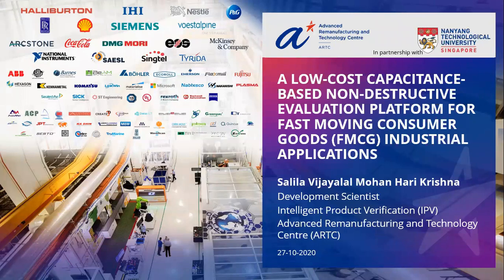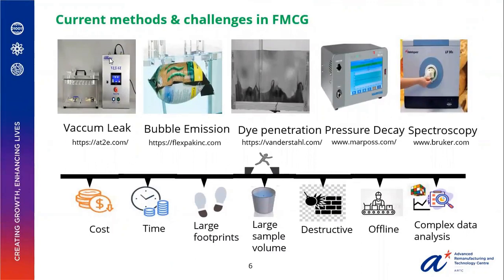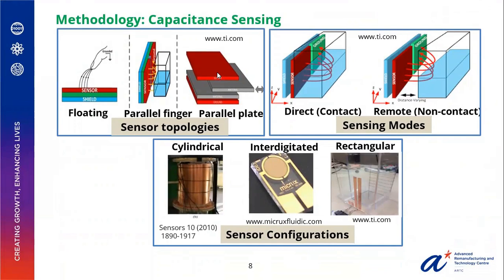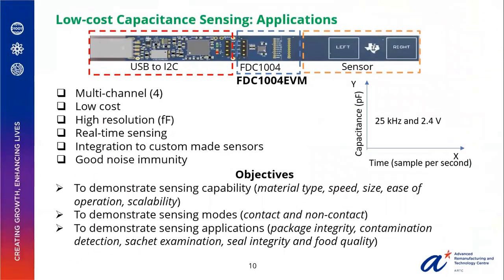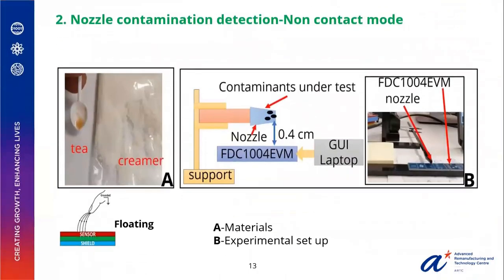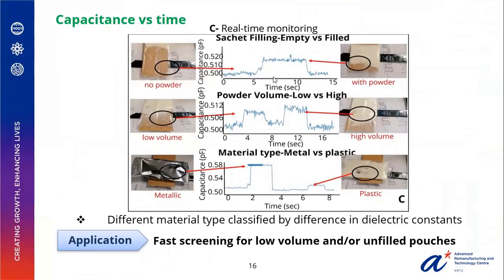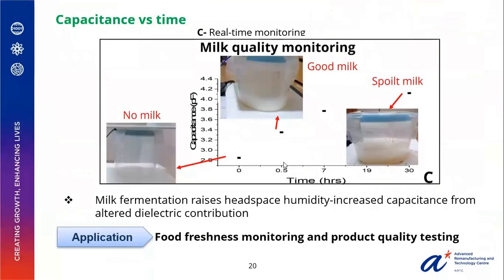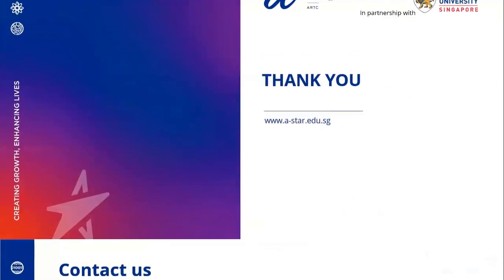A Low-Cost Capacitance-Based Non-Destructive Evaluation Platform for Fast Moving Consumer Goods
Title: A Low-Cost Capacitance-Based Non-Destructive Evaluation Platform for Fast Moving Consumer Goods (FMCG) Industrial Applications

Author: Hari Krishna Salila Vijayalal Mohan, Andrew Alexander Malcolm, Fang Cheng

Abstract: Food and beverage fast-moving consumer goods (FMCG) industries produce goods at very high speed and volume to meet consumer demands of food supply. Quality assurance for such mass-produced products and brand image are interlinked. At present, some of the identified areas in FMCG that do not have established fast in-line inspection platforms include powder homogeneity detection, cleanliness monitoring, package integrity testing, seal integrity testing, product quality assessment, and waste segregation for recycling. Currently, these problems are addressed using human intervention and/or offline screening procedures, which are destructive, time-consuming, and expensive, and has low throughput. In this work, we propose and demonstrate a low cost capacitive non-destructive evaluation platform capable of addressing different issues from various sectors in FMCG industries. The proposed system demonstrated a wide range of applicability with fast detection time, high sensitivity, in-line integration capability and a small system footprint.